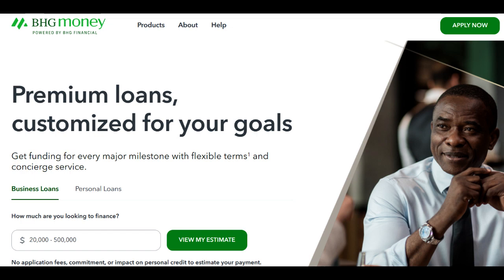🔥 BHG Commercial Loan Review: Pros and Cons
BHG Commercial Loan is a financial partner that specializes in offering customized financing solutions for businesses of all sizes. In this comprehensive review, we'll delve into the positive aspects and potential drawbacks of BHG Commercial Loan.

One of the standout features of BHG Commercial Loan is its in-depth understanding of the unique financial needs of businesses. BHG recognizes that every company has its own set of requirements and challenges. This understanding allows them to tailor their financial products to match the specific needs of businesses, whether it's funding for day-to-day operations, equipment upgrades, or expansion projects.

Competitive interest rates are a significant advantage of BHG Commercial Loan. In a world where every dollar counts, businesses are always on the lookout for cost-effective financing options. BHG's ability to offer competitive interest rates helps companies keep their borrowing costs manageable, enabling them to allocate resources more effectively.

The efficiency of BHG's application and approval process is another feather in their cap. Businesses often require rapid access to funds to capitalize on opportunities or navigate financial hurdles. BHG appreciates the urgency and ensures that the application process is streamlined, making it easier for businesses to secure the capital they need promptly.

However, it's essential to be aware of certain limitations. BHG Commercial Loan may have specific eligibility criteria that could exclude some businesses. As a specialized lender, they may not offer the same extensive range of financial products and services as larger, more diversified financial institutions.

In summary, BHG Commercial Loan is a specialized financial institution dedicated to serving the unique financing needs of businesses. They excel in providing tailored financial solutions, competitive interest rates, and a simplified application process. However, businesses should carefully review eligibility requirements and the range of financial products available to ensure they align with their specific financial goals and operational needs. Choosing BHG Commercial Loan should be a well-informed decision, with businesses considering how BHG's offerings compare to those of other financial institutions.